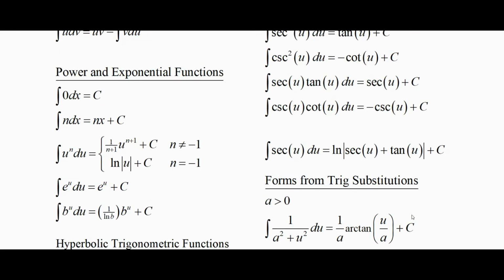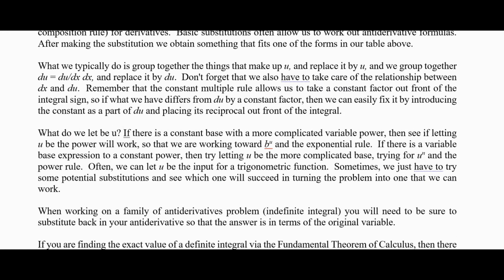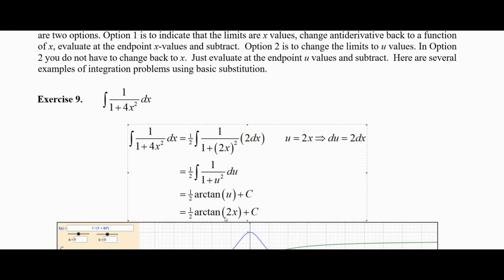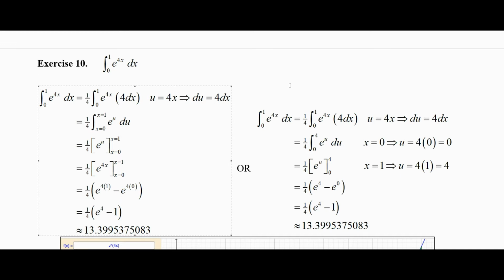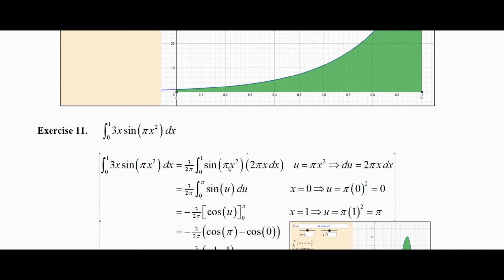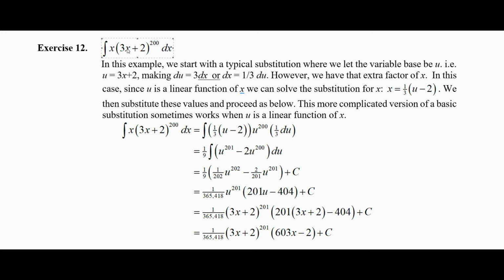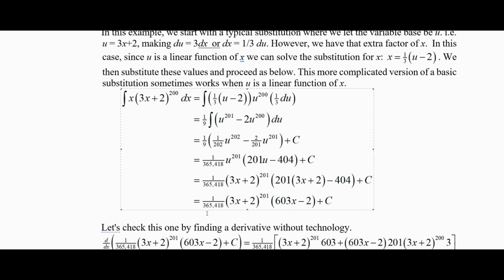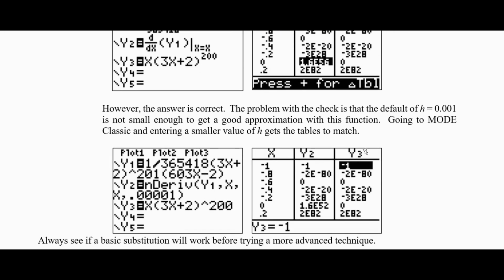Calculus 8.4 Integration by Substitution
We review the technique of integration by substitution.  This technique is covered in more detail and with more examples in Playlist Calculus 5 Integration and Antidifferentiation.